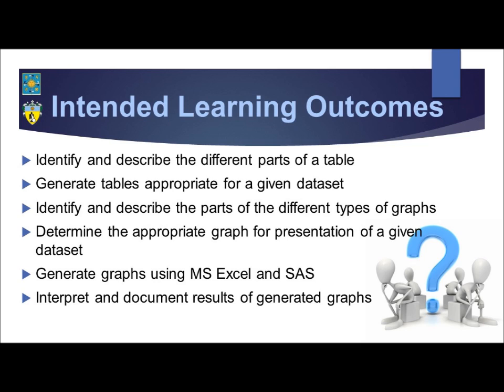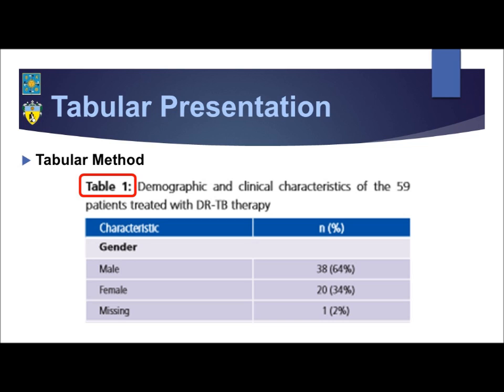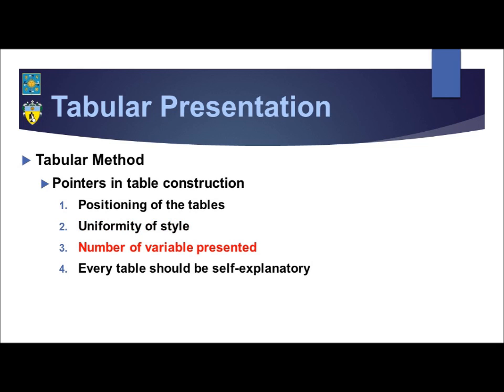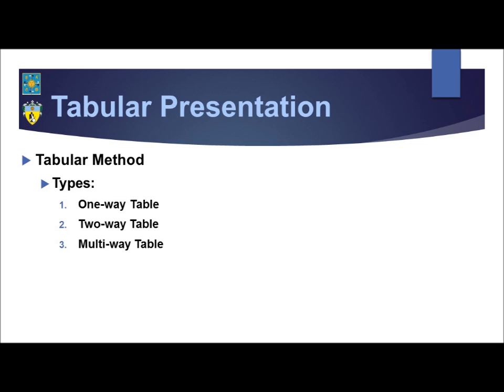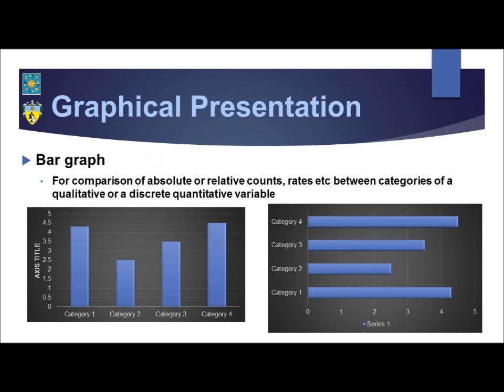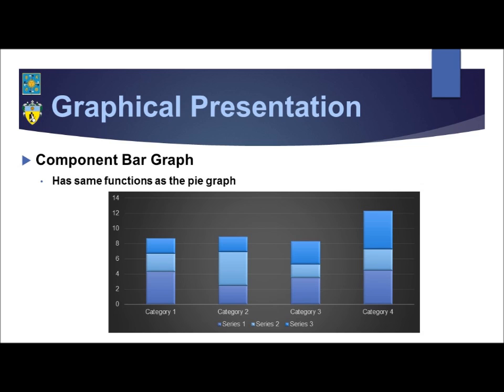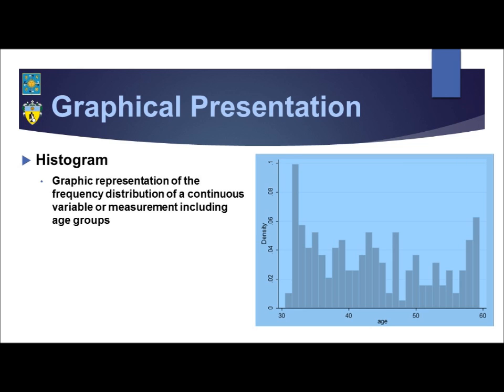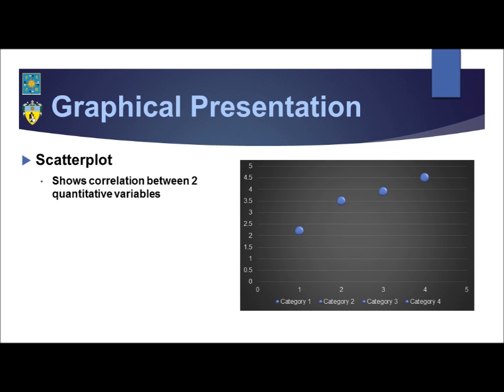Res1- Lesson 4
Tabular and Graphical Presentations